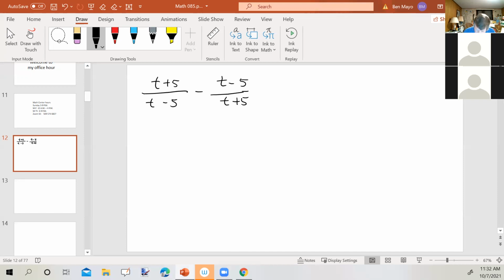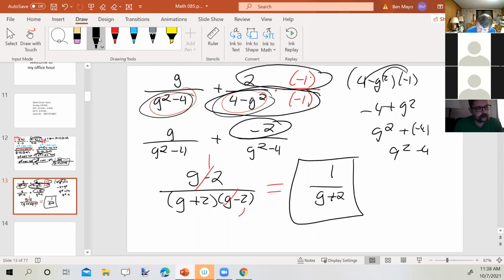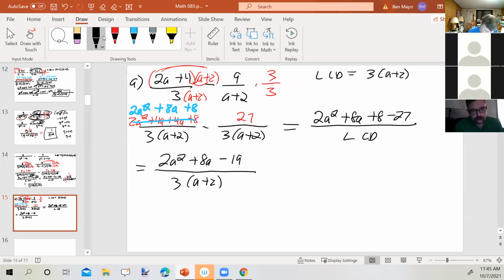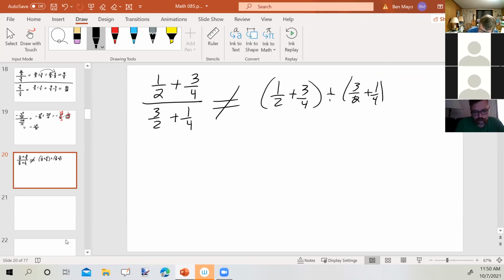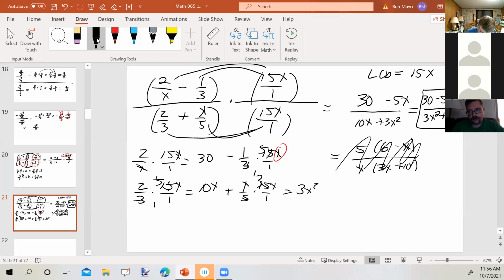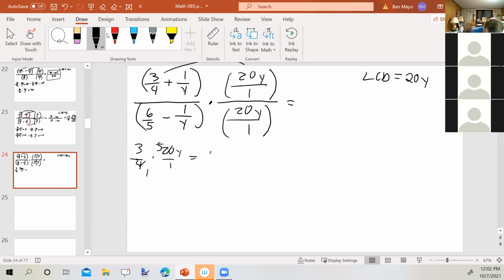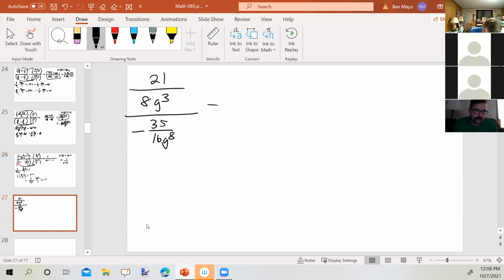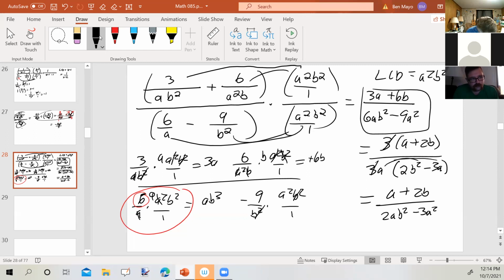Math 095 Fall 2021 Section 7.5